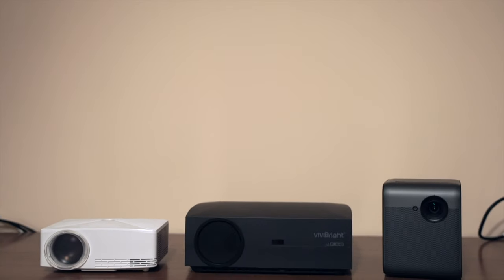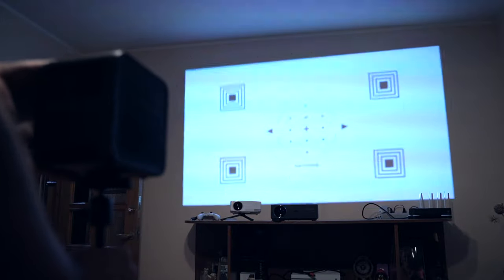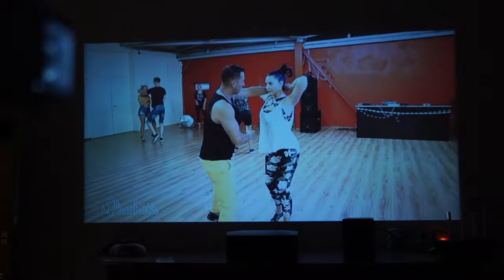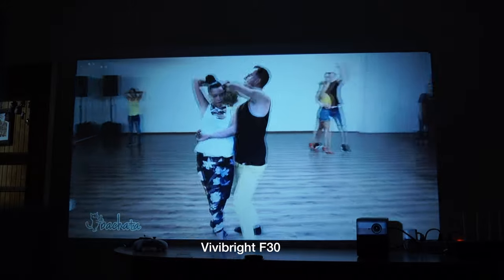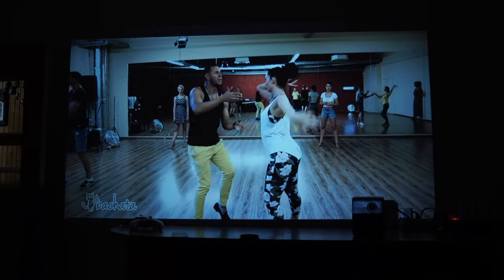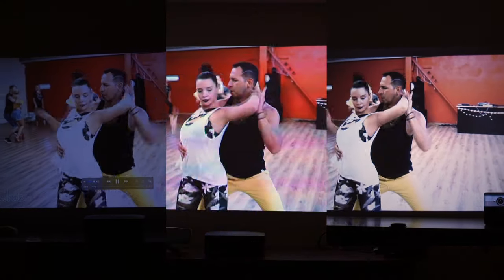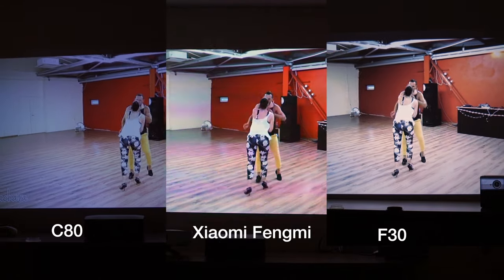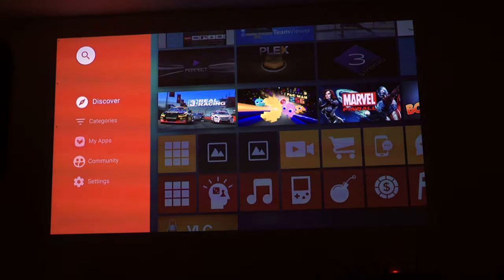Chinese Projectors: Xiaomi Fengmi Lite DLP vs Vivibright F30 LED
Also known as Fengmi M055DCN Smart Lite DLP projector by Xiaomi
My favorite projector!
1080p native resolution
3x RGB lamps makes great colors
Super quick setup with autofocus
Xiaomi Mi TV Built in

720p native LED projector on a budget
Easy to setup
Small and quiet
Pretty dim picture

Powerful 1080p native LED projector
Great image quality for the price, great colors
Big and loud
Annoying setup

Xiaomi Mijia DLP very similar model to Fengmi Lite but slightly cheaper if you can find stock

The difference between Fengmi Lite and Fengmi Home is integrated battery with 2h work time on the Home model.